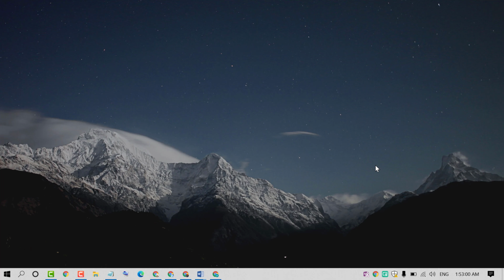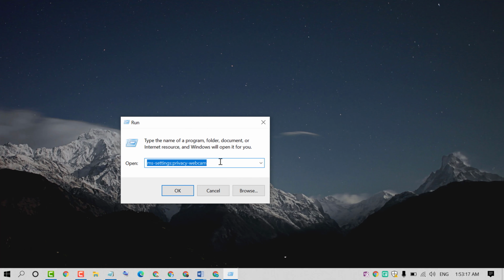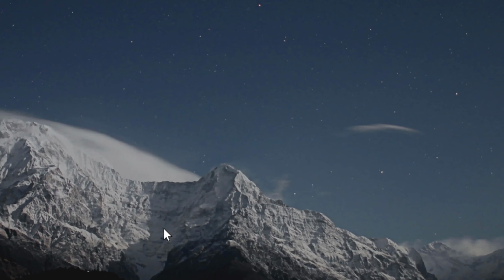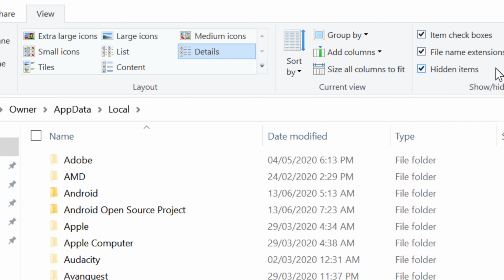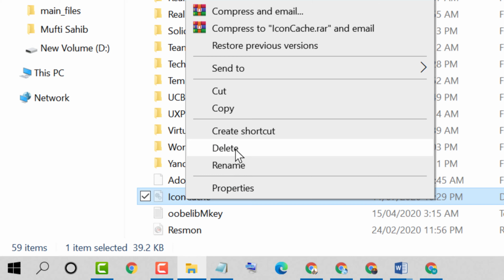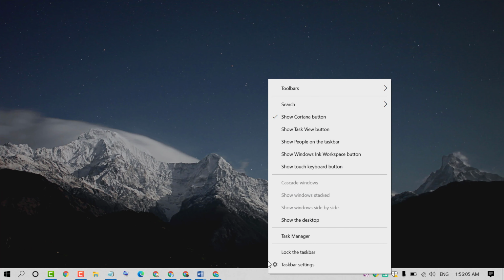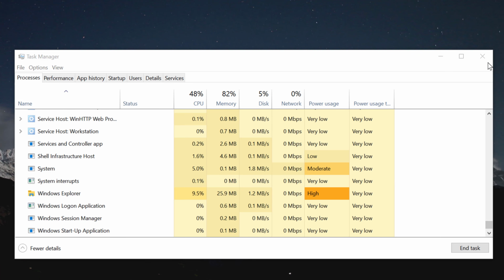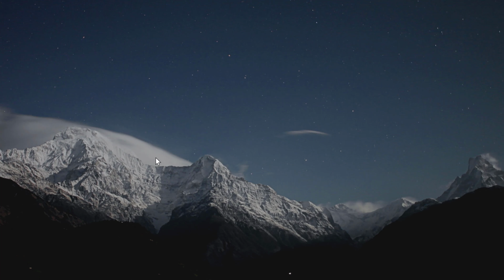How to FIX Desktop Icons Not Showing Properly in Windows 10/11